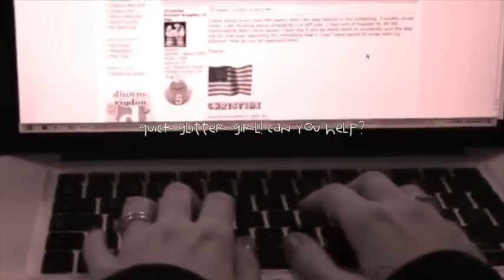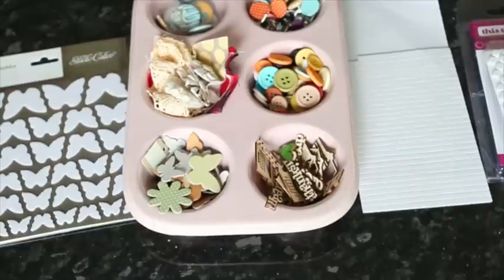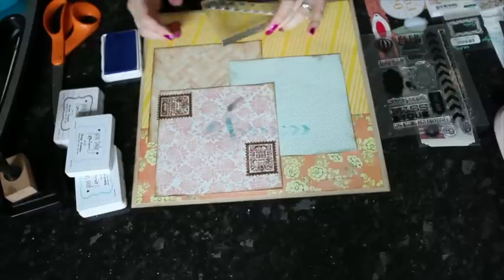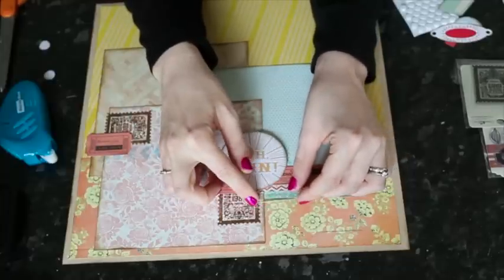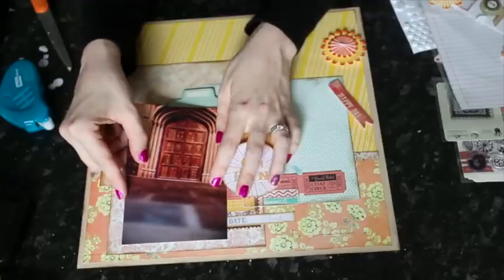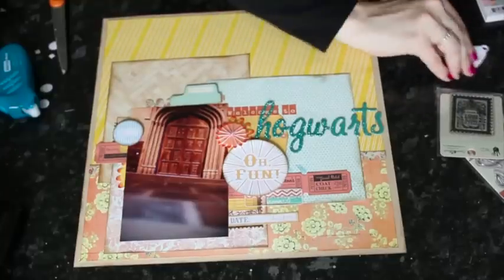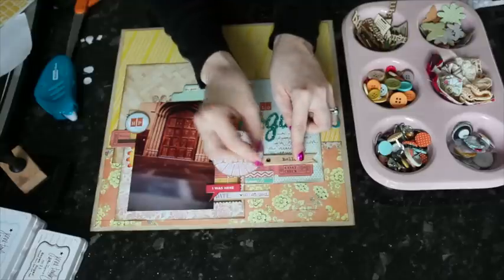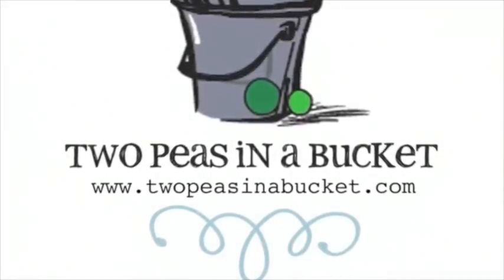Glitter Girl Adventure 027 :: Deciphering Depth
For further details and specific supplies for this episode, please

This week Glitter Girl looks at various ways to create depth through embellishment, something being discussed on the general scrapbooking message board. Her adventure takes her through the creation of new layout with plenty of embellishment - perfect for a title page of a new album.